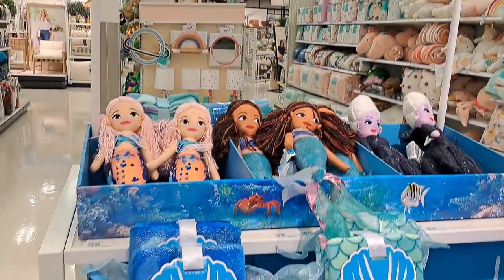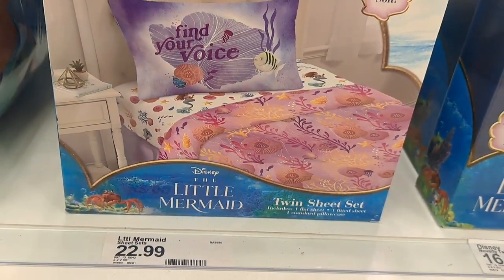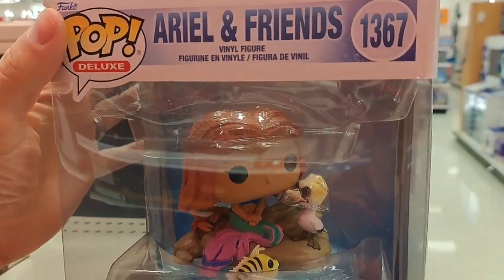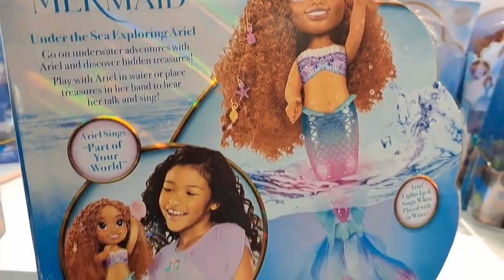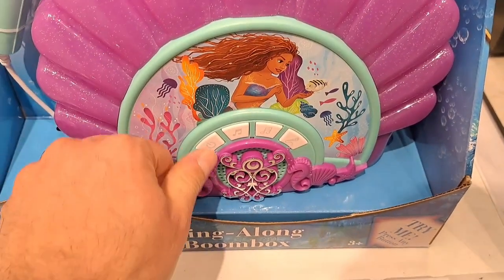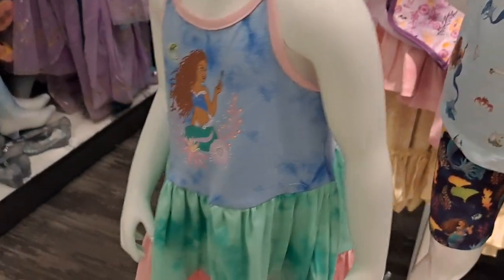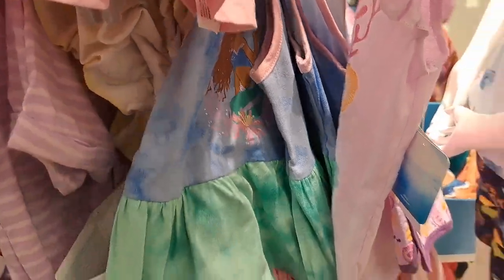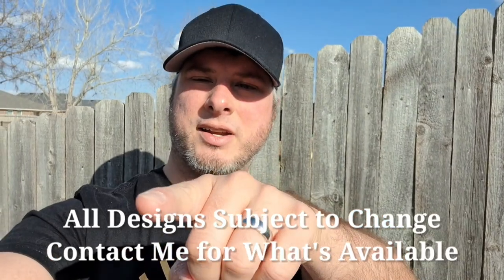The Little Mermaid 2023 Movie Toys Splash Into Target Disney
Brand new Disney The Little Mermaid 2023 live-action movie toys at Target!

Mailing Address:
Collector's Conquest
941 West I35 Frontage Rd